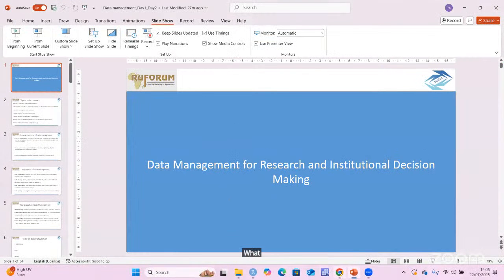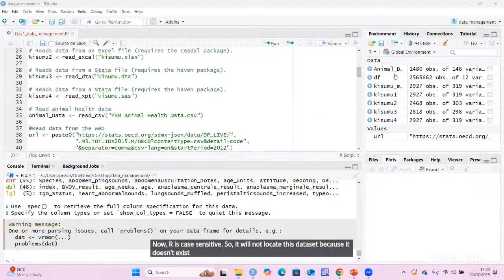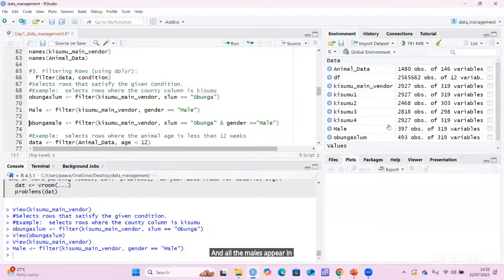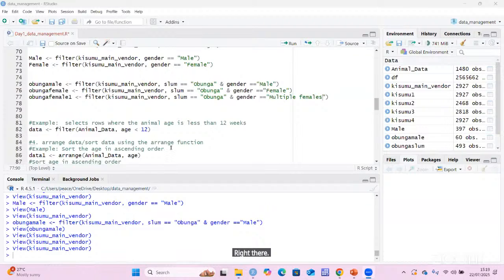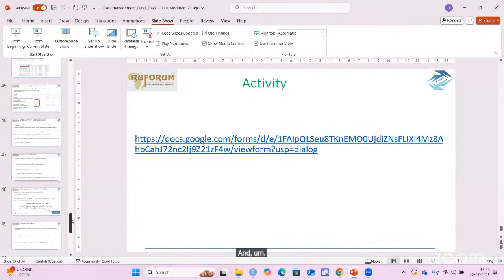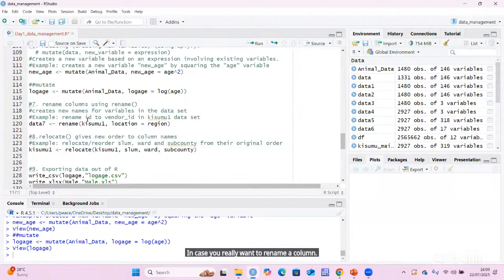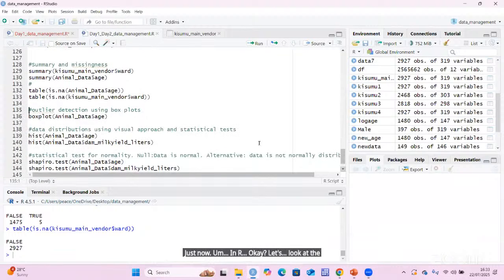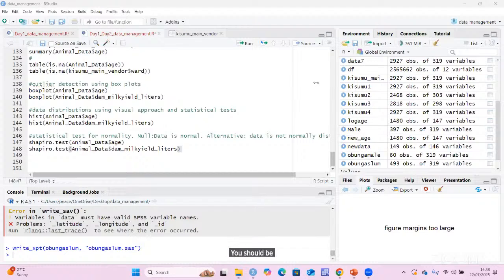Day 2 Data Management for Research and Institutional Decision Making